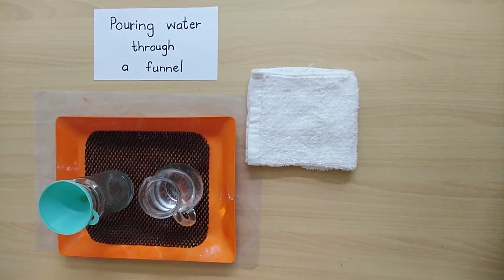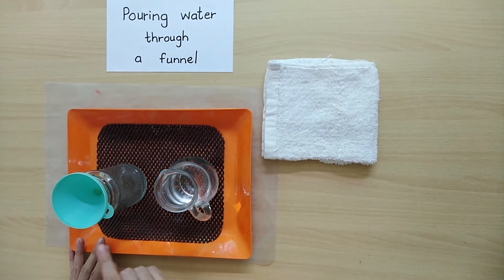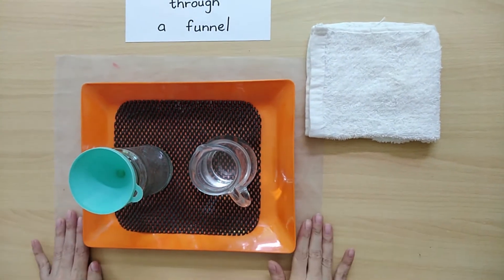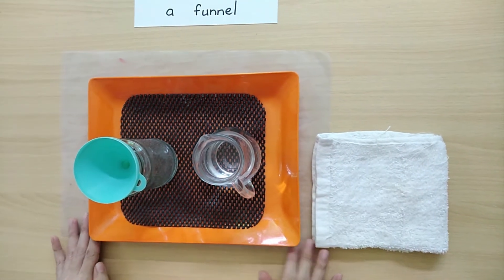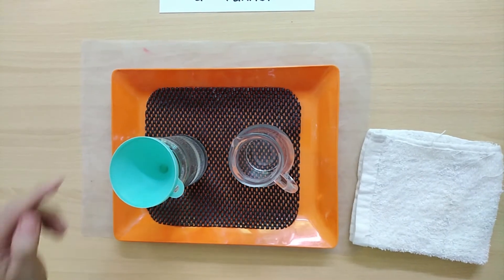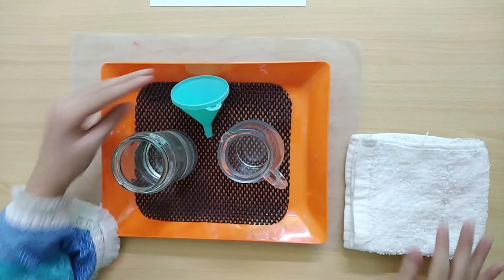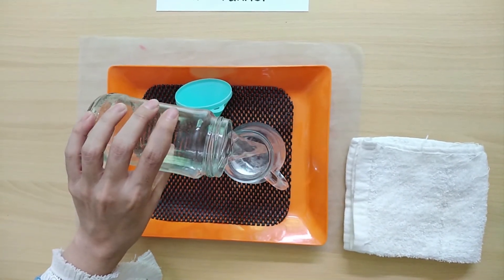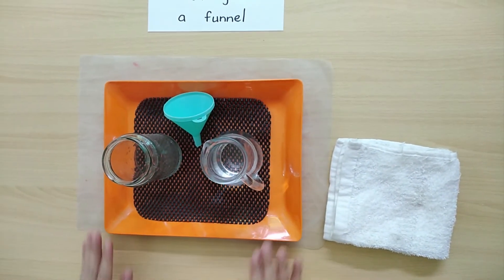Home Based Montessori Video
Pour water through a funnel.